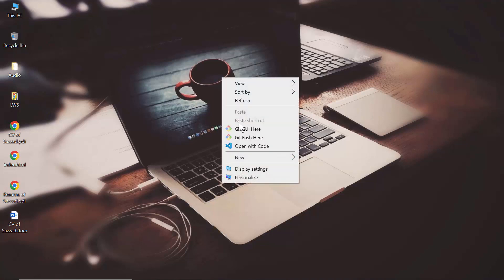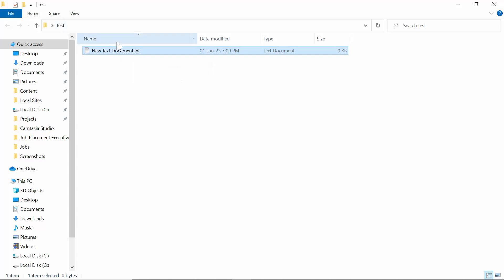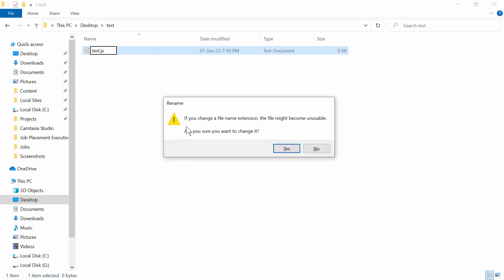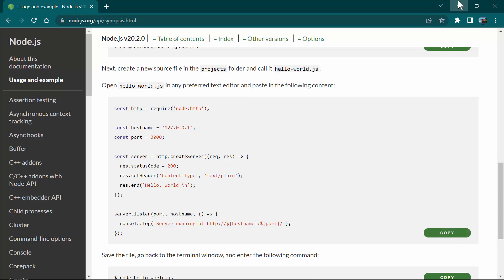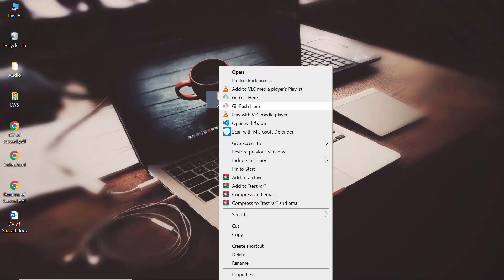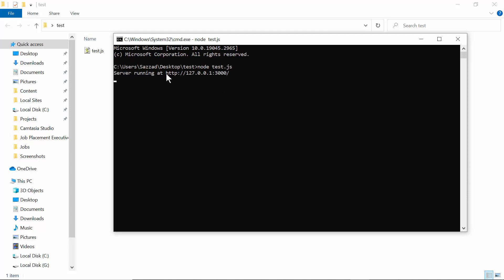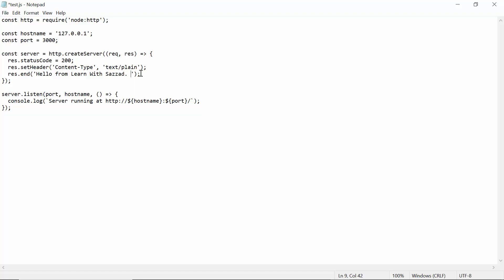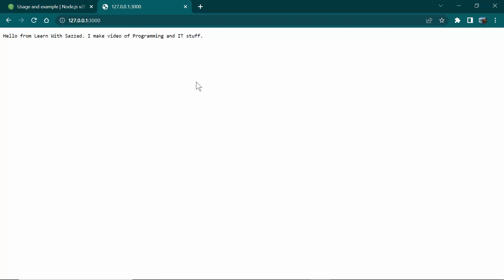How to Run Node JS Scripts from Command Prompt | Run Node JS in CMD | Run Node Server Command Line